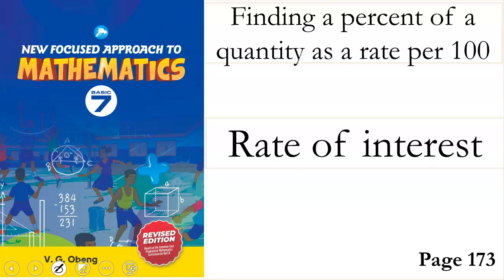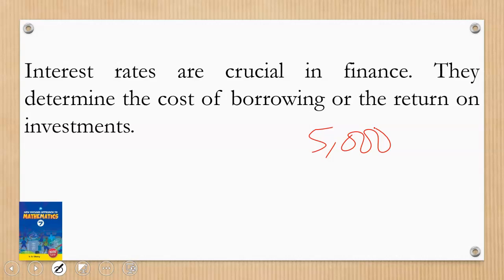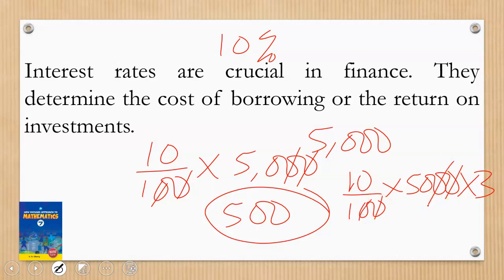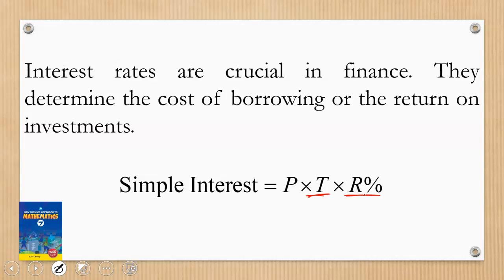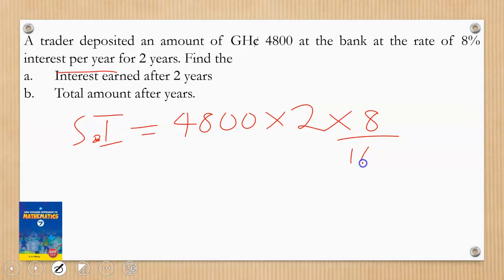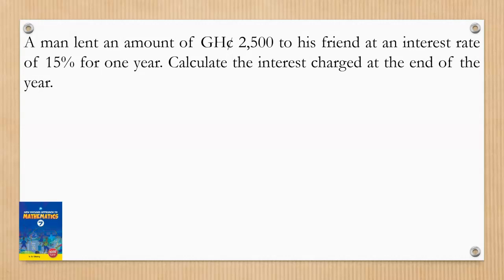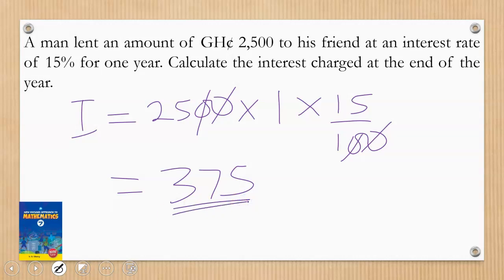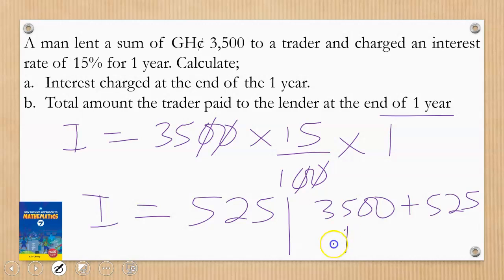Rate of Interest Pg 173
This is New Focused Approach to Mathematics video lessons on rate of interest or simple interest